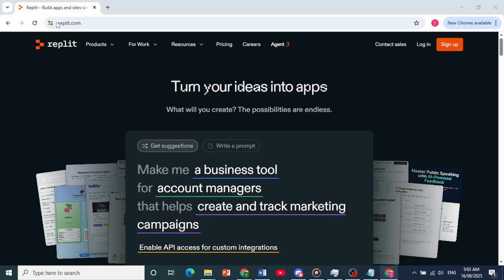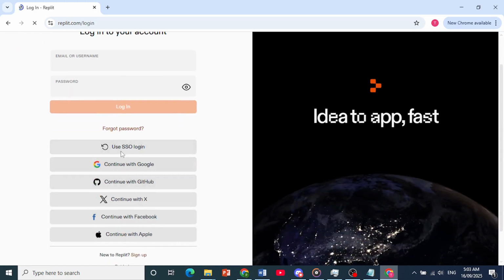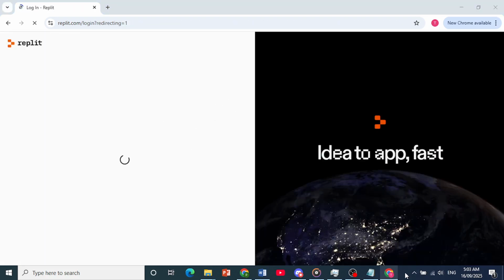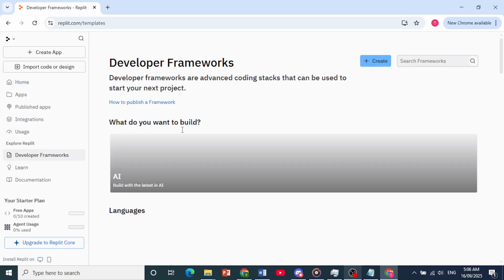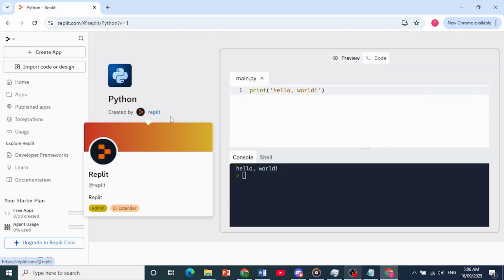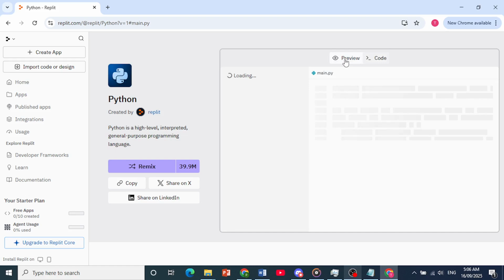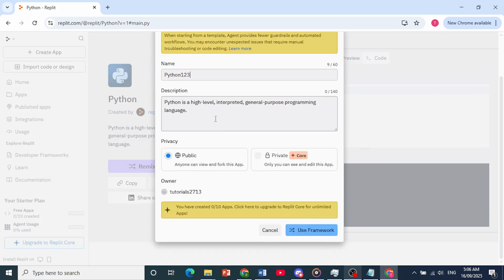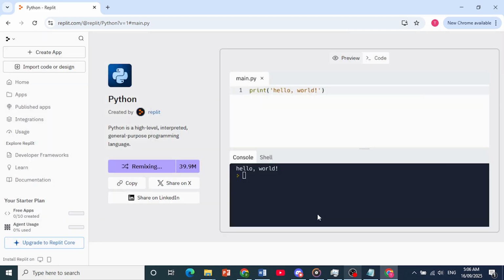NEW! How to Use Replit for Python Programming (Full Beginner Guide)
Learn how to use Replit for Python programming in this complete beginner-friendly guide! Whether you’re just starting your coding journey or looking for an easy online IDE to practice Python, this tutorial covers everything you need to know to get started with Replit in 2026.

I’ll show you how to create a Replit account, set up your first Python project, write and run code, manage files, and explore powerful features like the built-in console and collaboration tools. Replit is perfect for beginners because it works right in your browser—no downloads or installations required.

✅ What You’ll Learn:

How to sign up and start coding on Replit

Writing and running Python code online

Using the Replit console and file manager

Tips for debugging and saving projects

Best practices for beginners in Python

This guide works on desktop, laptop, tablet, and mobile, making it ideal for students, hobbyists, and anyone who wants to start programming fast.